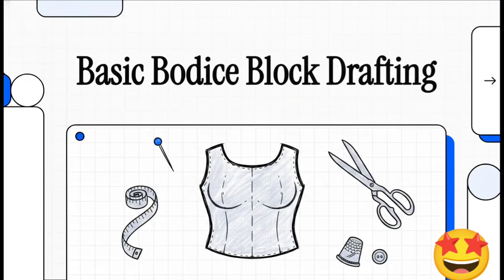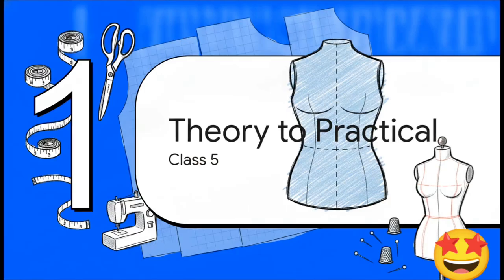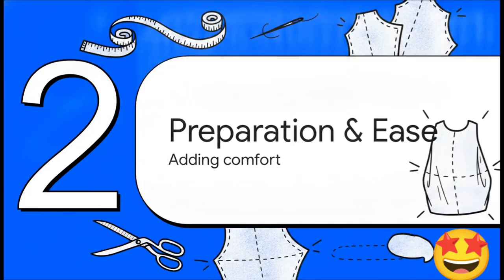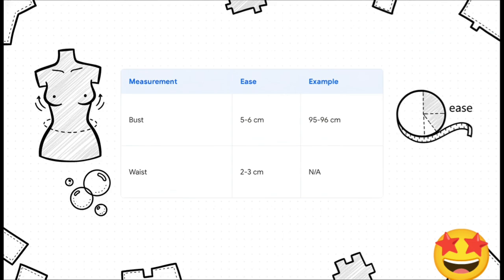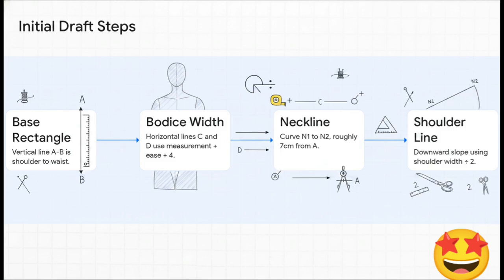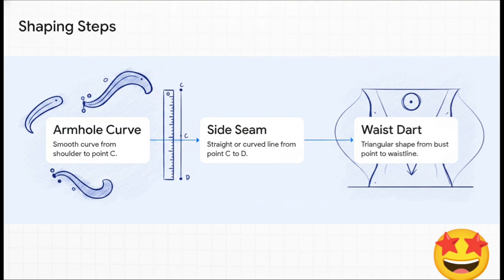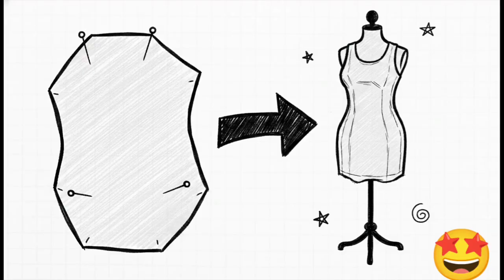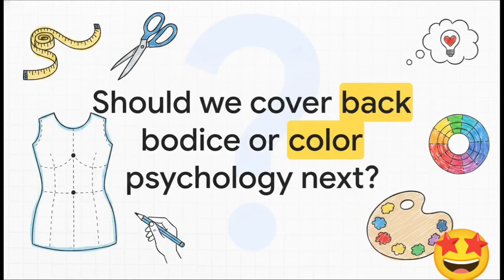How to Draft a Perfect Bodice Block | Fashion Designing Class 5 | Step-by-Step Tutorial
Learn how to draft a Basic Bodice Block step-by-step in Fashion Designing Class 5! ✂️📐
In this easy-to-follow tutorial, you’ll learn measurements, ease, neckline, armhole, bust line, waist line and dart placement to create a perfect basic bodice block.
Perfect for beginners, fashion designing students and anyone learning pattern making at home. ❤️
👉 Watch till the end and learn Bodice Block Drafting from basics!
Class 5 | Fashion Designing | Pattern Making | Bodice Block Drafting